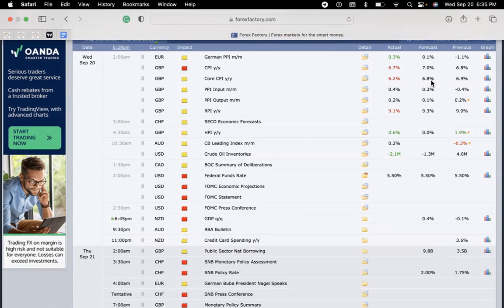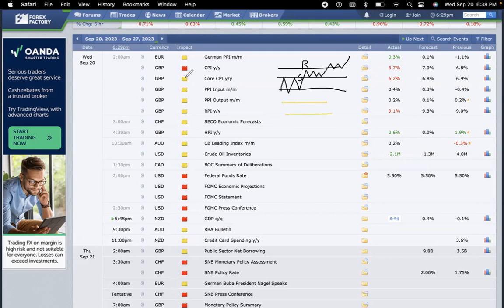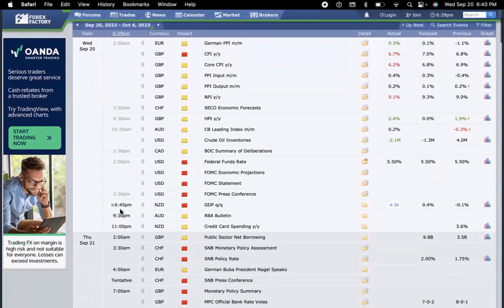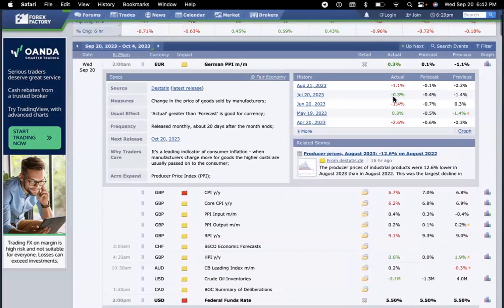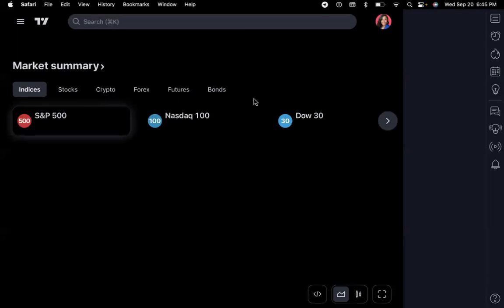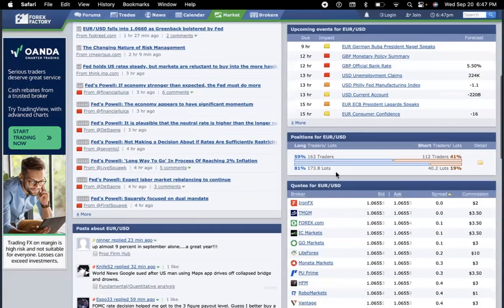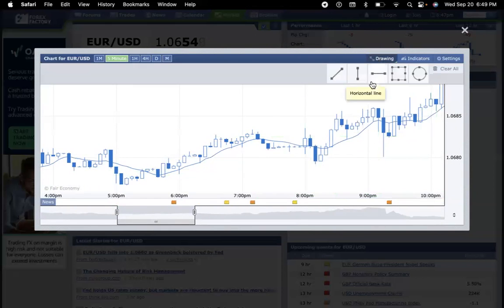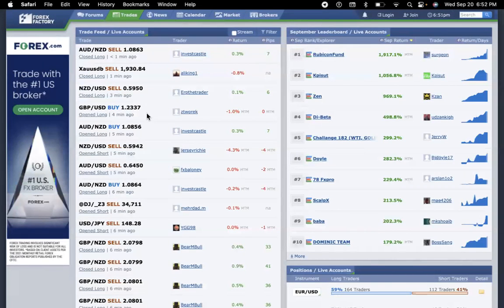How to Trade The News...Forex Factory Explained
In today’s lesson, we will explore ForexFactory.com in detail. Learn about the features and how to use it in your analysis.